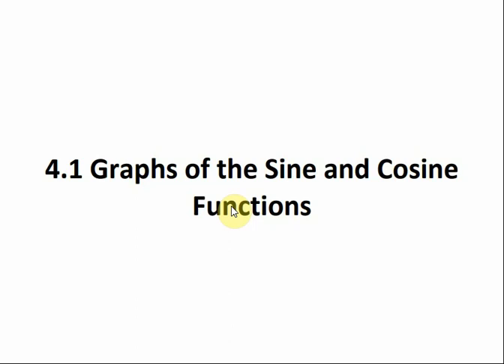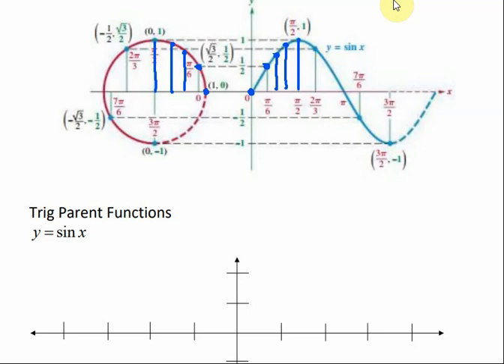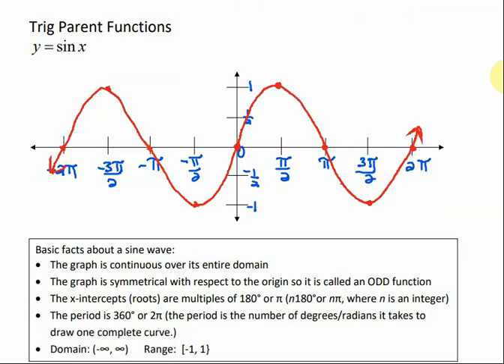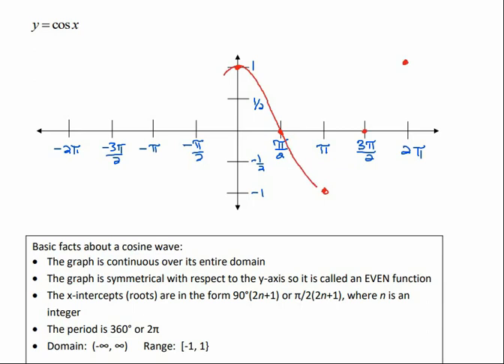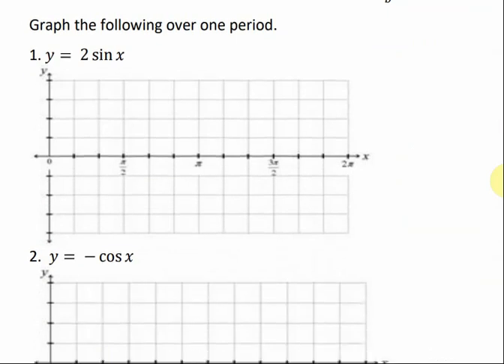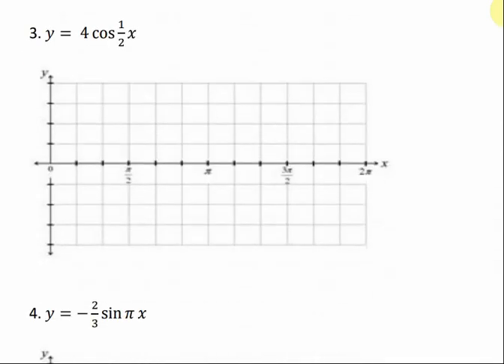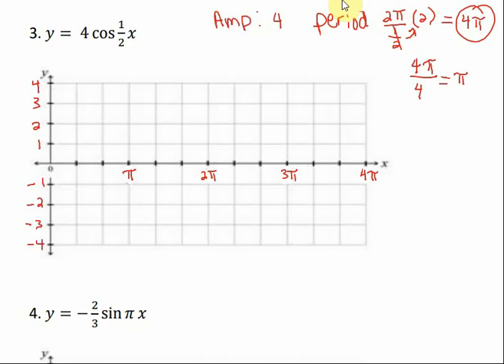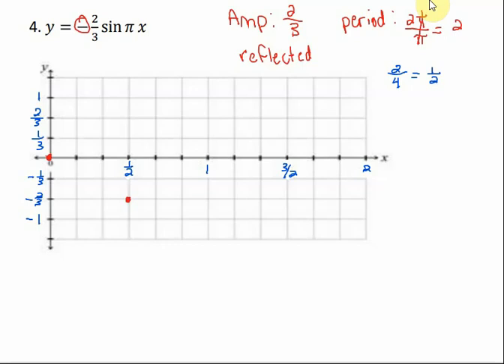Trig 4.1 - Graphs of the Sine and Cosine Functions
This lesson explains how to graph the sine and cosine functions and it shows how to graph the functions with a change in the amplitude and period.